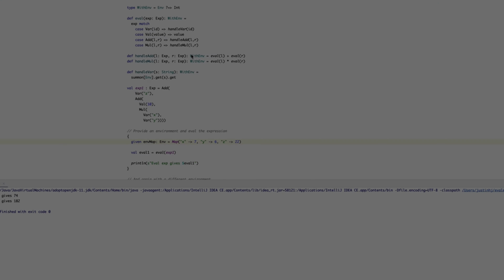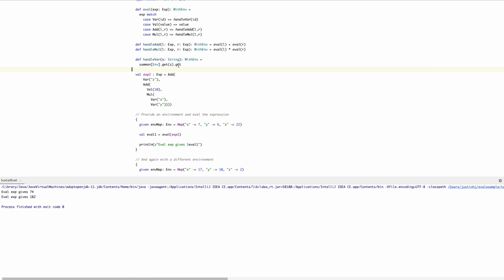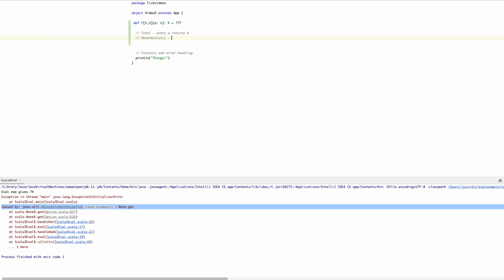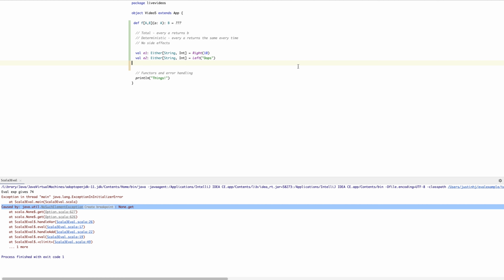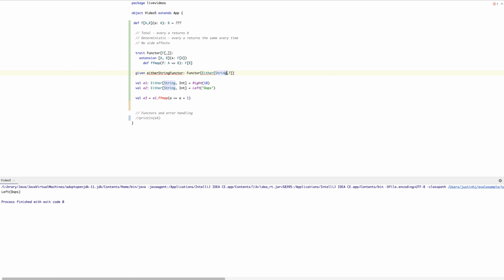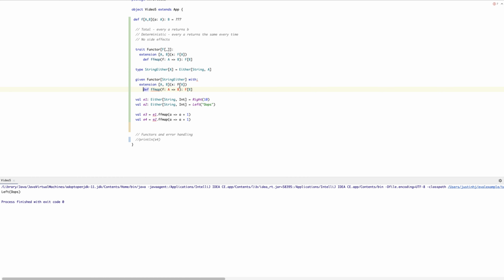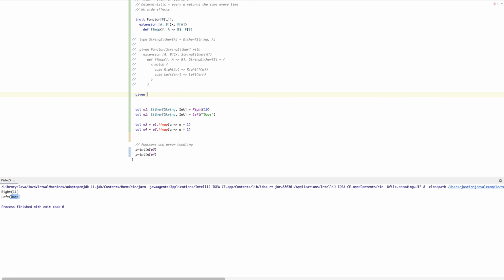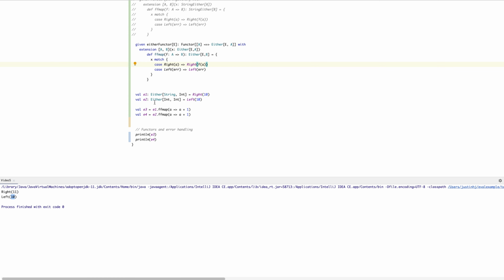Ep 5: Scala 3 Type lambdas, Functors and error handling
The expression evaluator we have been working on throughout this series has a flaw... it's not a pure functional program because it throws errors. Let's look at how to fix that, but first, we need a Functor type class written using Scala 3 features and an Either instance of it using type lambdas. If all that sounds complicated, don't worry, I take it slowly and explain each step.

Source code

Scala stuff by me
Video editing by Jamie
Intro music "Functional Justin Intro 1" by me